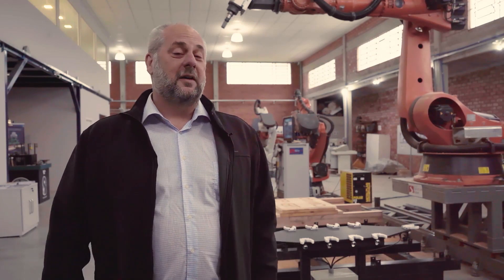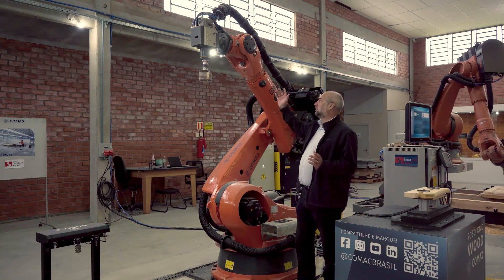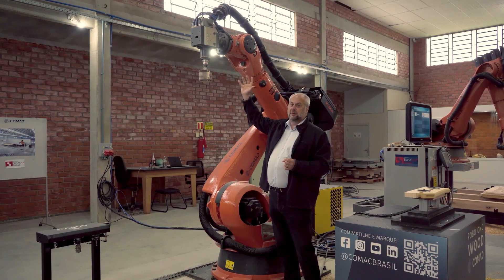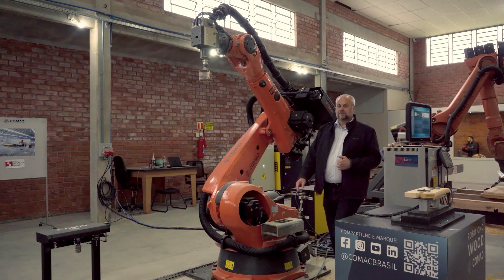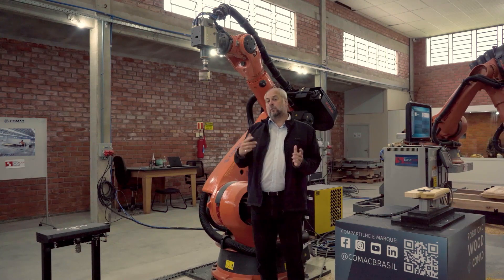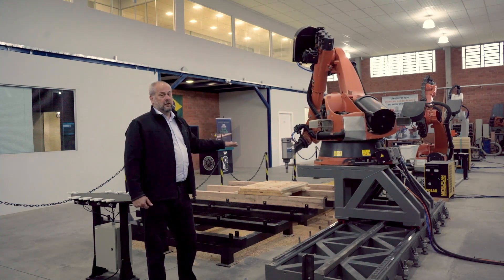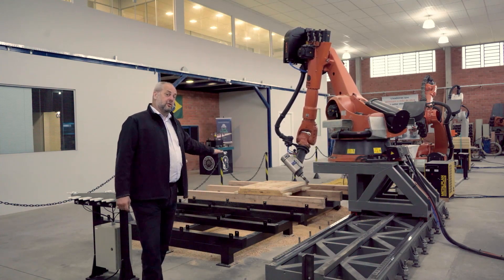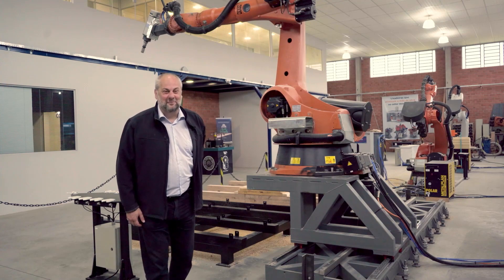Open House | Meet our Milling Robots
Our company promotes robotics for the wood industry!
Today Martin will show you three models that Comac works with
WOOD CNC ROBOT: A stationary robot with a stationary table
CUT AND MOLD CNC ROBOT: A stationary robot with a rotating table, this is a solution for milling sculptures, furniture, prosthetics
CLT CNC ROBOT: A robot working in a modular trail with a stationary table, this is a solution for the construction industry, so you can work with big CLT panels and wood beams.